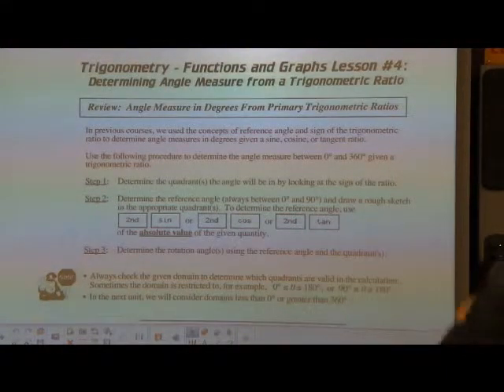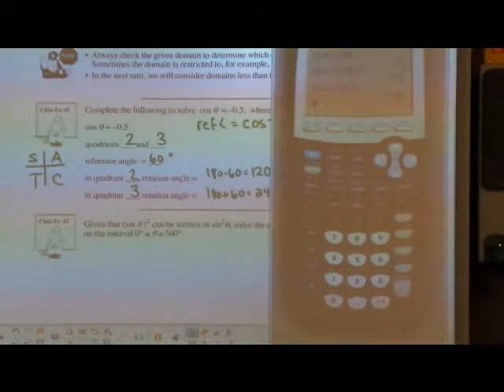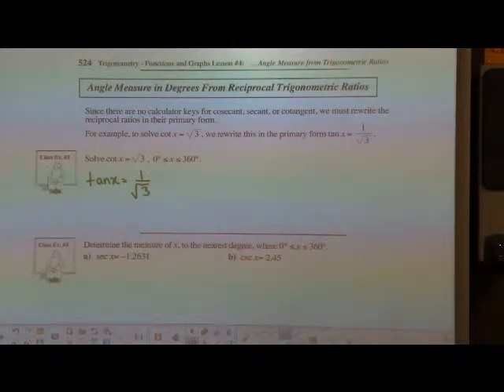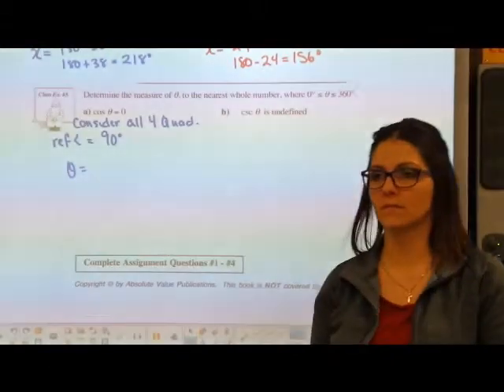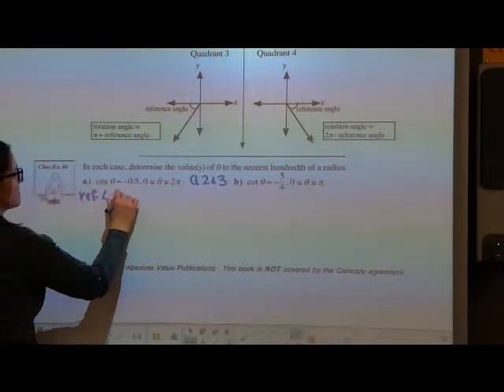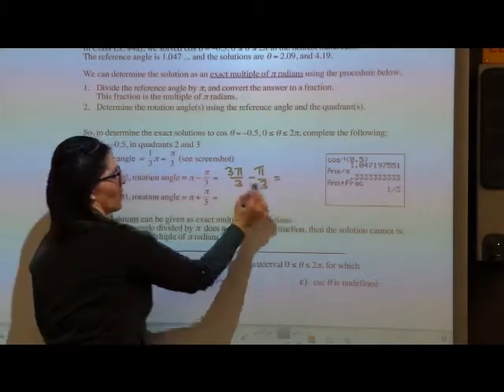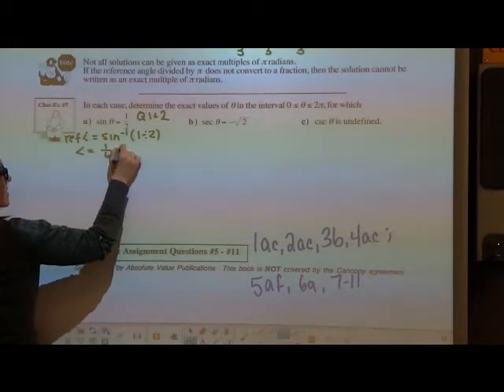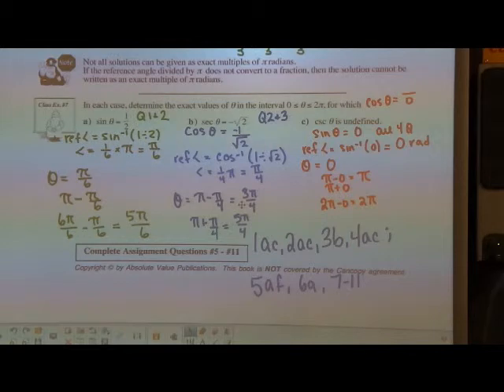Math 30 1 Chapter 8 Lesson 4